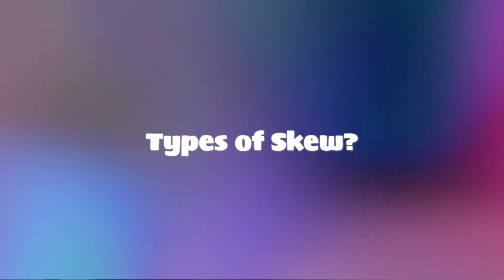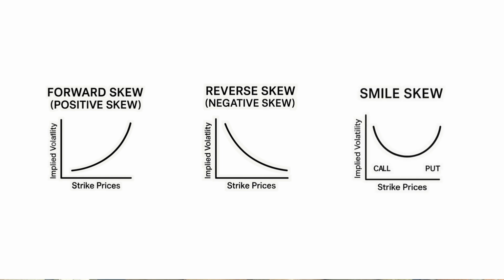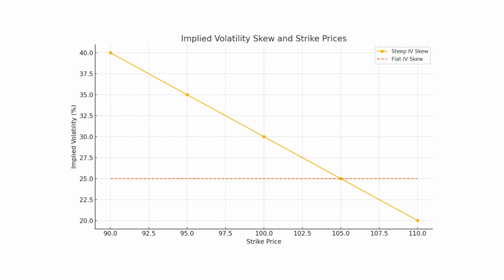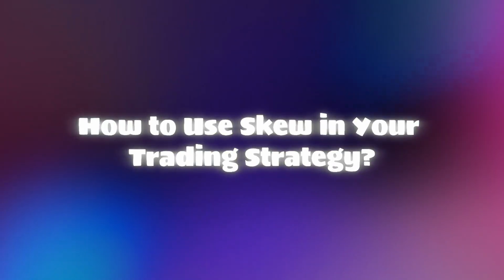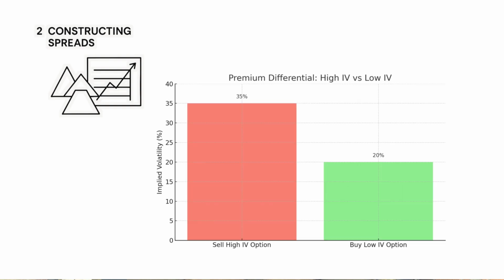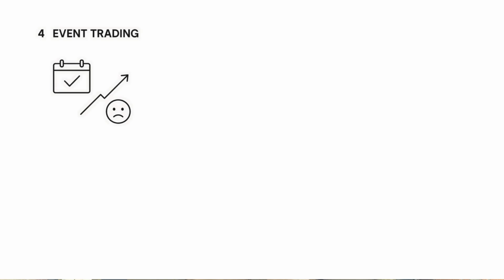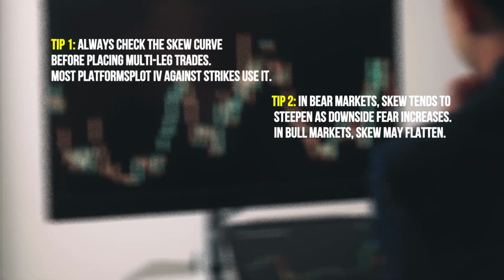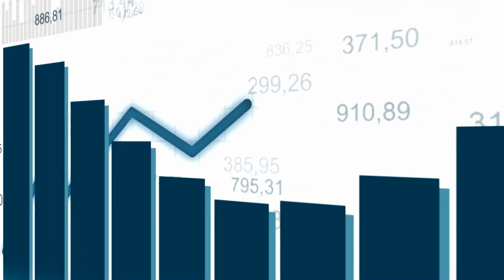Build Profitable Option Spreads Using Volatility Skew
Unlock the power of volatility skew to build more profitable option spreads! 📈 In this video we break down:
What volatility skew is and why it matters
Types of skew: forward, reverse, and smile
How skew affects options pricing
How to use skew in your trading strategies like vertical spreads, ratio spreads, and iron condors
Pro tips for using skew to improve your edge

Whether you're trading options as a beginner or advanced trader, understanding volatility skew will help you price options better and avoid costly mistakes. 💡